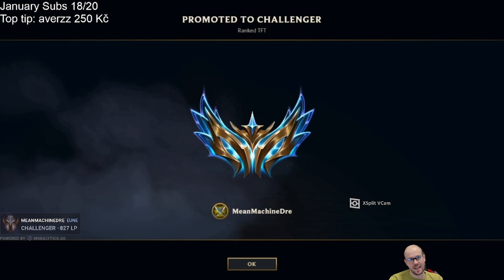How to hit Challenger in TFT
How to hit Challenger in TFT, reaching challenger TFT, climbing TFT, TFT Coaching, how to play TFT, Path of Gaming

This is the right channel for you if you would like to see high-level Teamfight Tactics gameplay, tournaments and coaching.

If you would like to donate and help improve the quality of my stream.
If you do, I will be forever grateful, thank you!